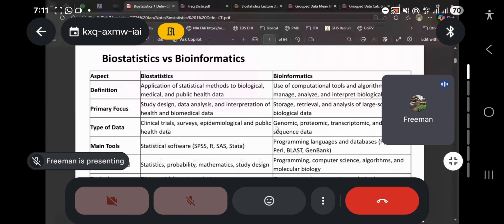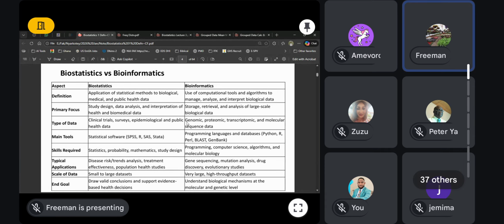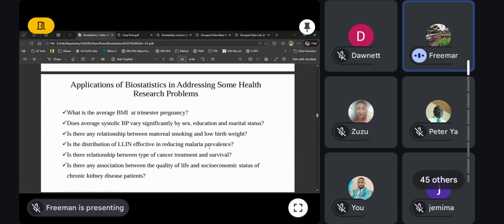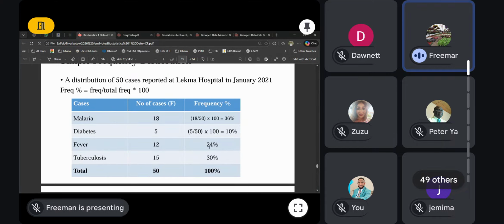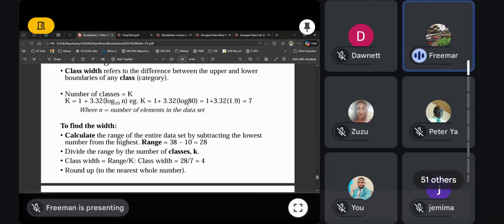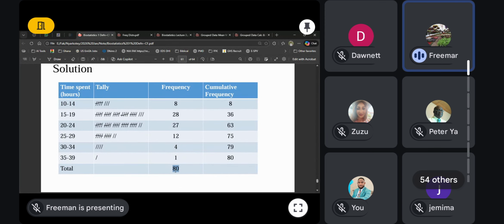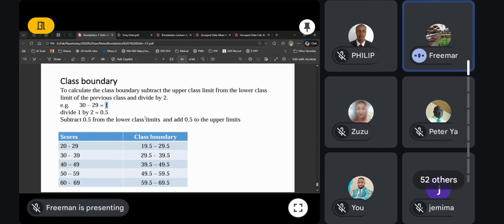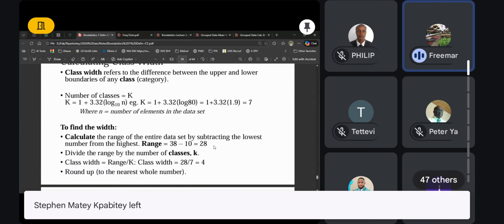BIOSTATISTICS LECT 1 Recording 20260113 195600 Meet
BIOSTATISTICS 1